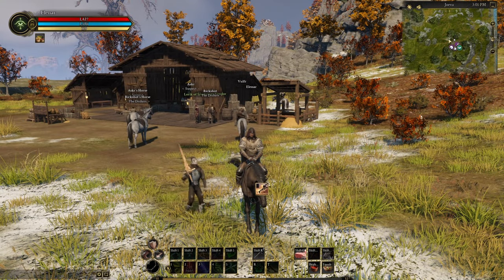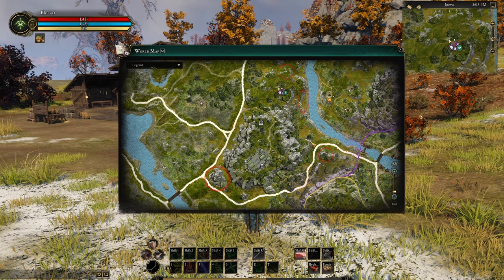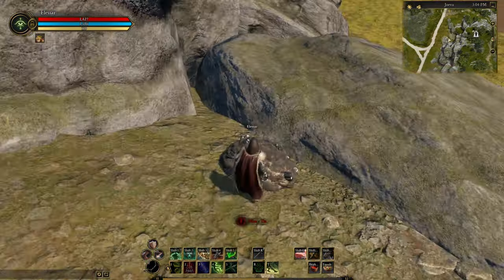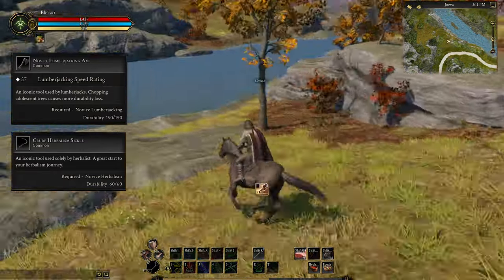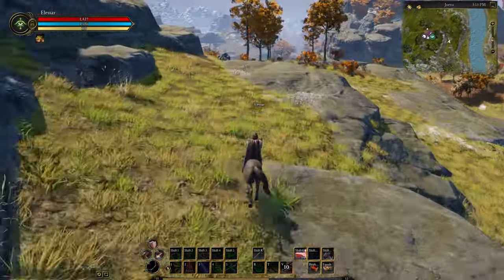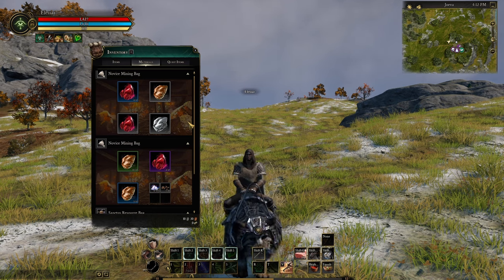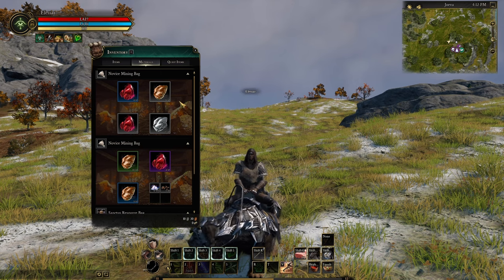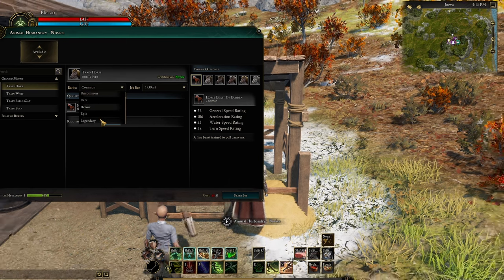Where to find Copper Ore in Ashes of Creation | Alpha 2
I wanted to show you how I go about farming copper/ruby/zinc. Keep in mind that this is an alpha and all of this is subject to change, not just the drop rates but also this farming location might become not as effective in the future as it is now. The location for this farm is out west from Lionhold (the starting area), over the river. Specifically, we're going to be circling the Point of Interest called "The Church of the Seven Stars", often simply abbreviated to "Church".

With minimal enemies along this farming route, and it being situated close by some of the starting crafting vendors and stations, it is a great farming route for any low levels. Although, do be advised that you may encounter a few enemies around lvl 8, so if you aren't capable of comfortably killing a lvl 8 enemy, then be extra cautious with your pathing.

I know I've been gone for a long time, and now that Ashes of Creation Alpha 2 is finally released, and I've had a few weeks to test things out, I'm going to try and get back into releasing more videos, specifically, more Ashes content.

⛛ Timestamps ⛛
0:00 - Intro
0:10 - Farm location
0:55 - Mining circuit
3:16 - Copper finding compilation
4:20 - Total loot summary
5:10 - Rarity order explained
5:32 - Farm summary

⛛ Links ⛛

JNBCAHWS1KKWZDER

⛛ Ashes of Creation Description⛛

"Ashes of Creation is an MMORPG where everything is impacted by your actions. Explore, trade, build, and let the world take form - what you create will be the cornerstone of the next explorer’s ambition." - Ashes of Creation website